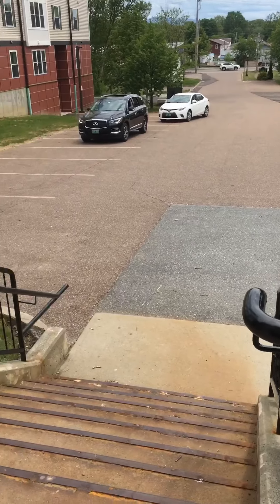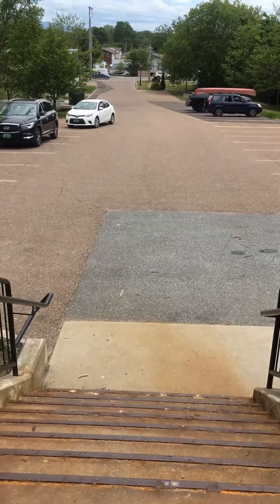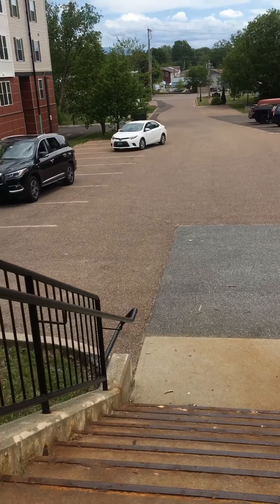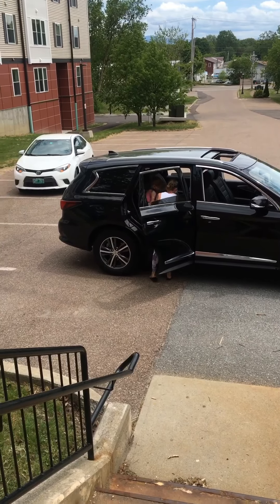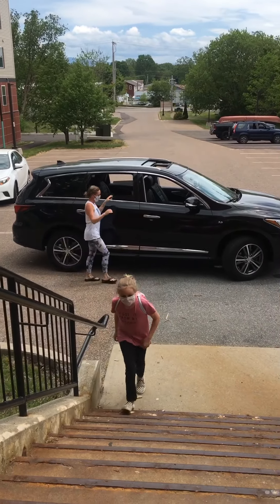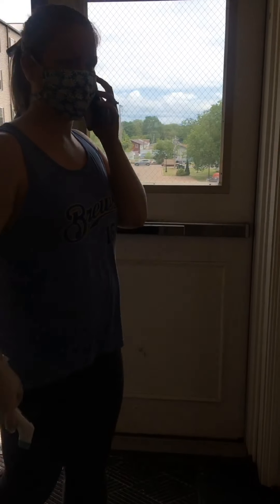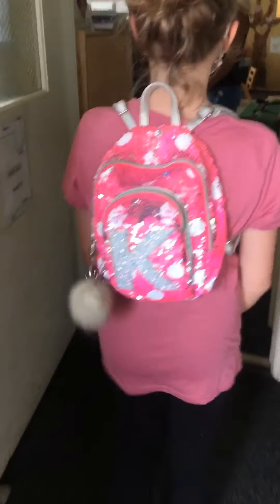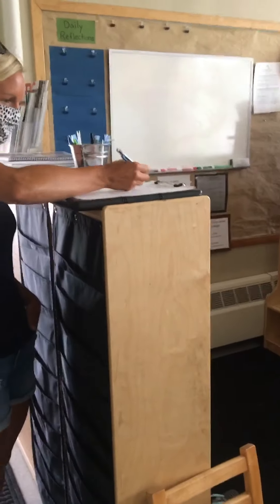Our New Drop-Off Procedure!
Feel free to show your kiddos so they know what to expect! We can’t wait to see you all on Monday :)